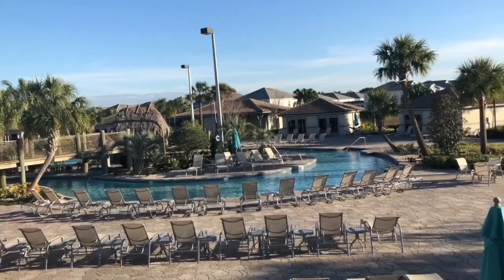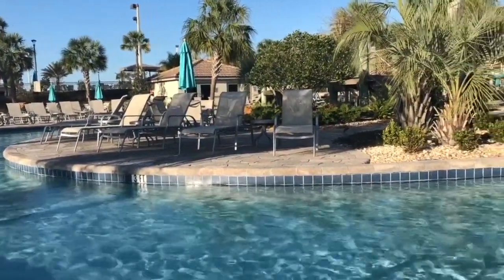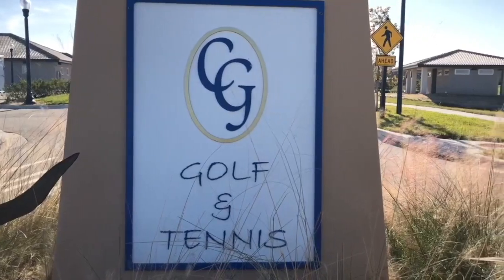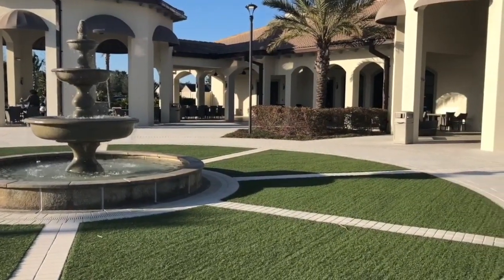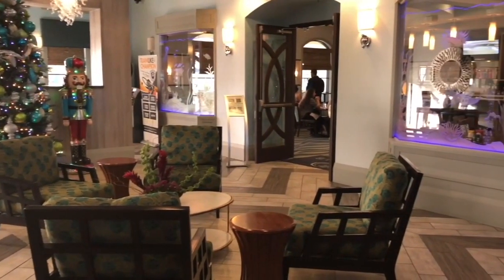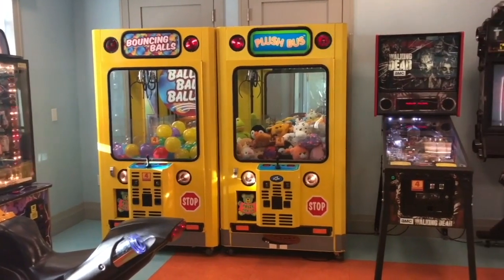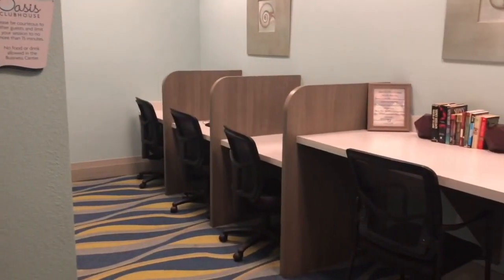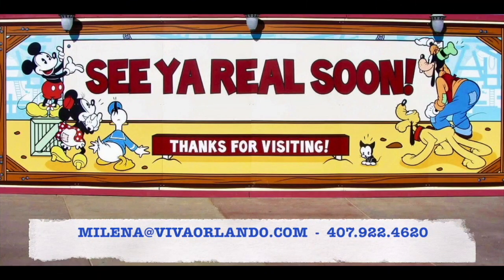ChampionsGate Resort Amenities narrated by Viva Orlando Realty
Enjoy Champions Gate resort Homes!
Come and invest in your very own Orlando Vacation Rental home here!